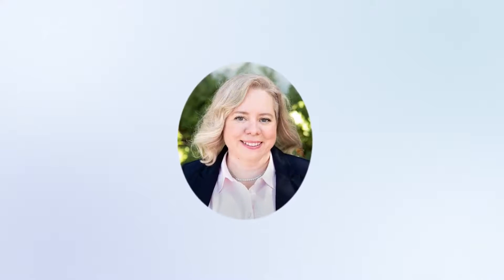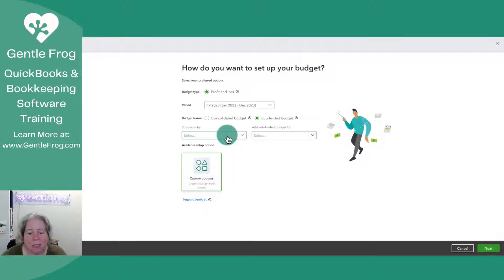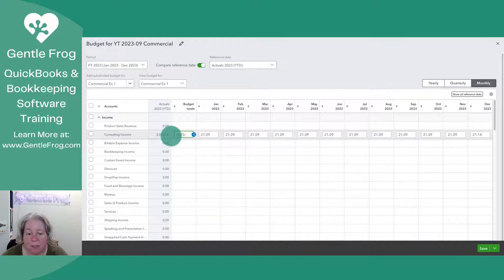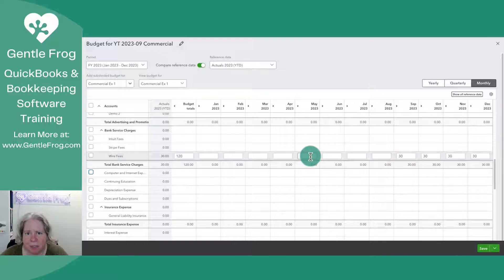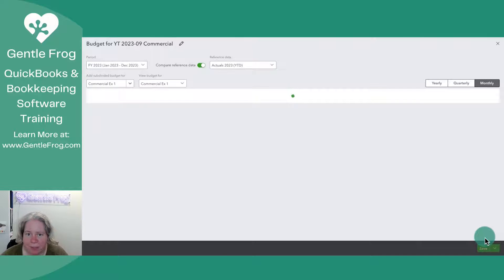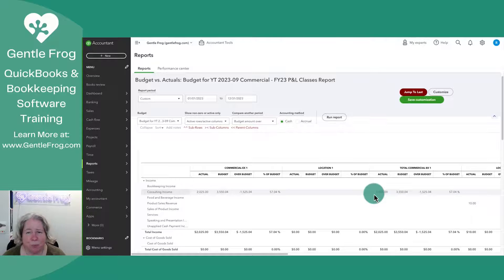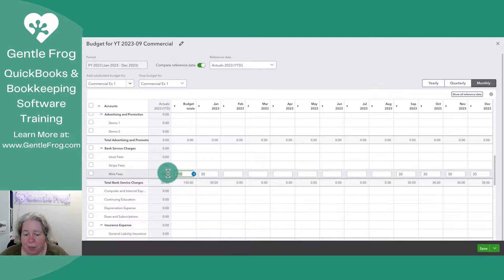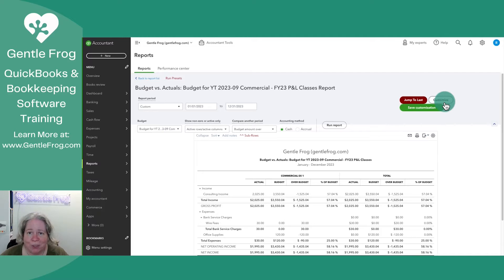How to Use QuickBooks Online Budgets: Subdivided Budget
In this video tutorial, we explore subdivided budgets in QuickBooks Online. Subdividing your budget allows for more precise financial planning and tracking, making it an excellent tool for businesses with various departments or classes.

We'll review the Budget vs. Actuals report, this is a great way to monitor your financial performance. You can customize this report to suit your specific needs.

Whether you're managing different departments, locations, or clients, this feature will help you stay organized and in control of your finances.

Timestamps
00:00 - Intro
00:19 - Create a new budget
01:20 - Rename a budget
01:37 - Adding budget data
03:59 - Budget vs. Actuals report
05:00 - Customize report
05:22 - Save customization
05:42 - Edit budget
06:52 - Outro